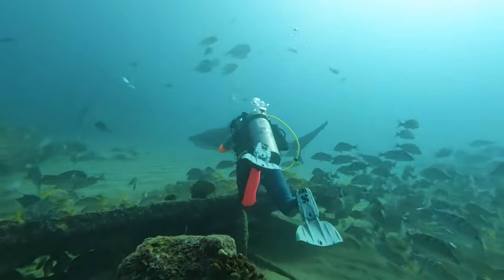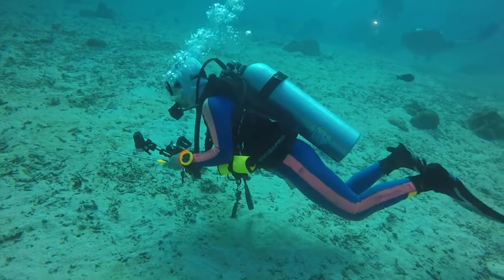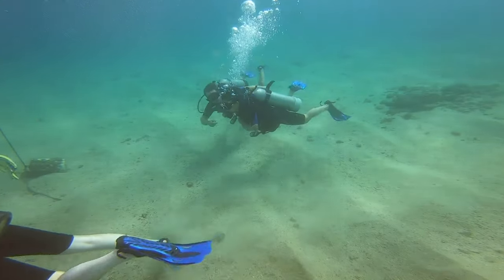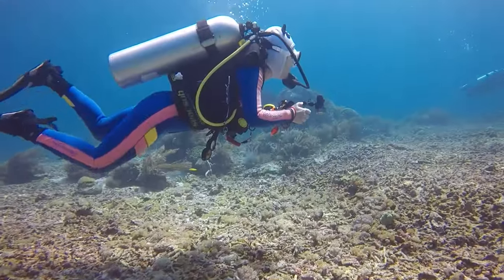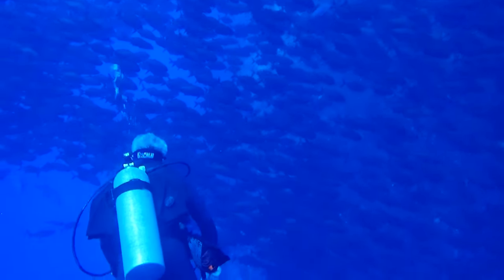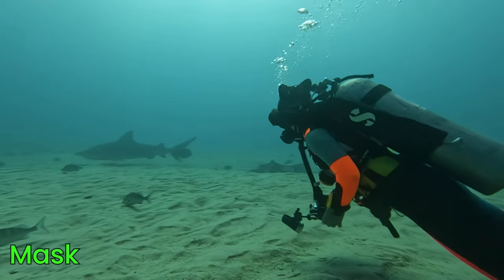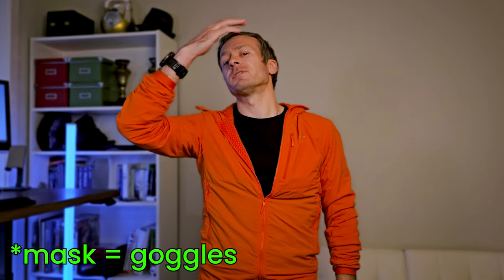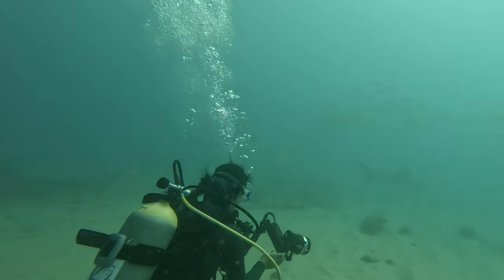Scuba Diving Techniques: Understanding Equalization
This Scuba Diving tutorial guides beginners through essential pre-dive checks and dos and don’ts. Learn how to effectively equalize ear pressure, relieve discomfort, and master techniques to unblock ears for a safer and more enjoyable dive.

Ear Dryer

Chapters:
00:00 Intro
02:02 Equalizing The Lungs
02:54 Dry Suit
03:10 Mask
03:48 Ears & Sinus Equalization
08:50 Line Descent
09:52 Congestion
11:42 Ear Infection
13:18 Ear dryer
14:04 Equalization Techniques
14:21 Valsalva Technique
16:33 Toynbee Technique
17:40 Lowry Method
18:30 Voluntary Tubal Opening
19:20 Frenzel Technique
20:35 Edmonds Technique
21:30 Swallowing